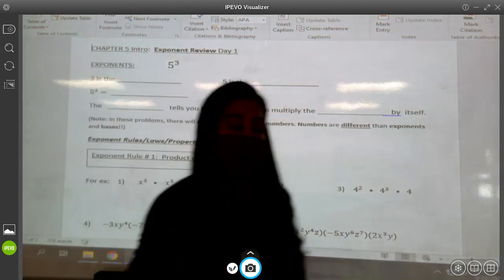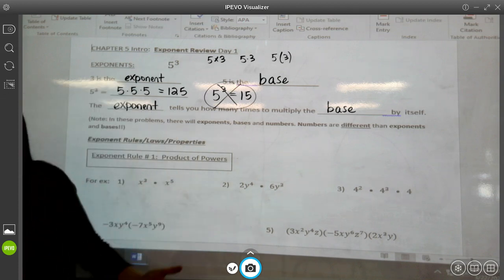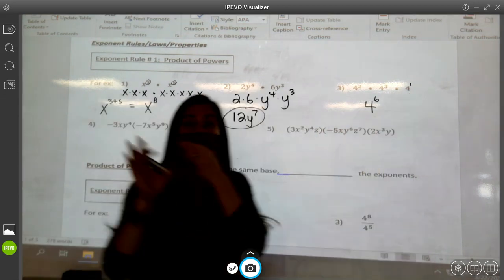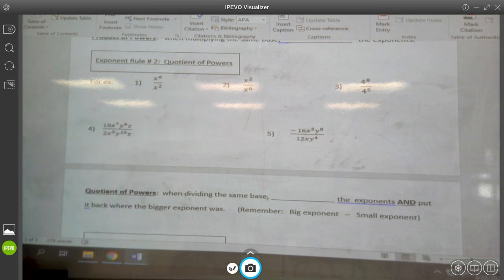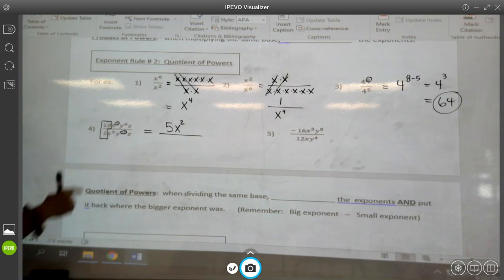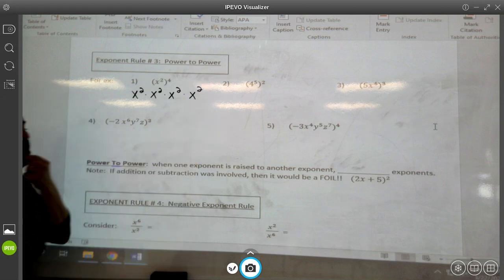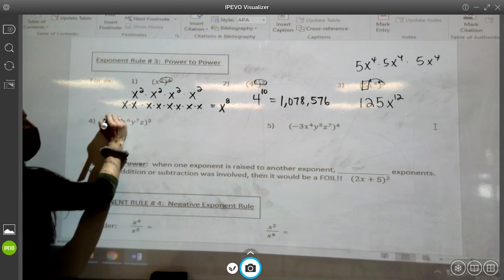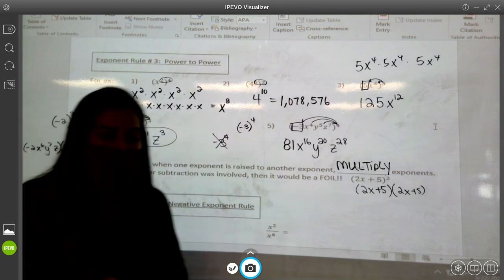Google Meet 3.22.21 Monday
Ch 5 Intro: Exponent Review Day 1 Notes